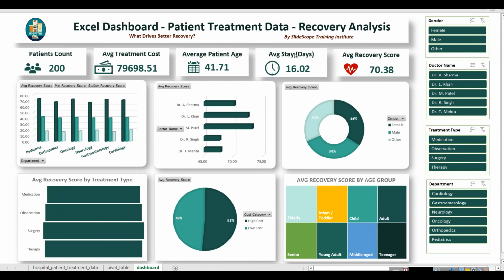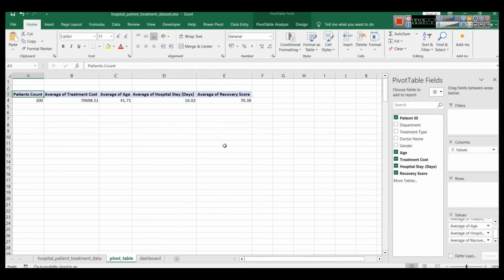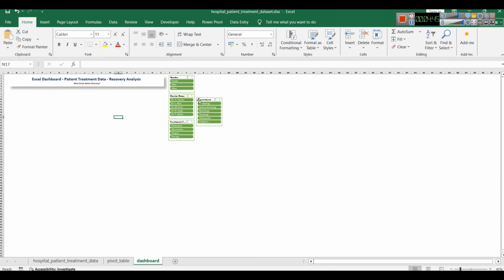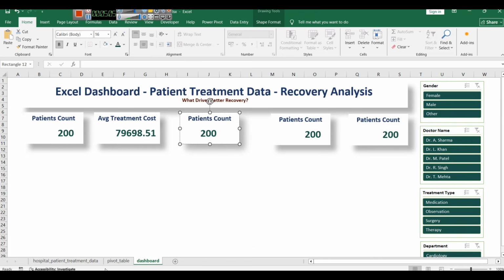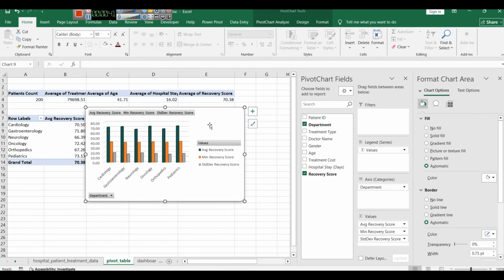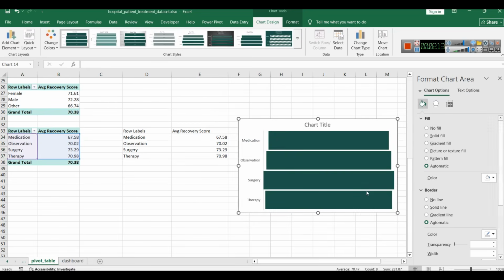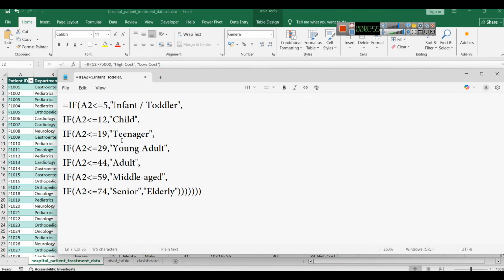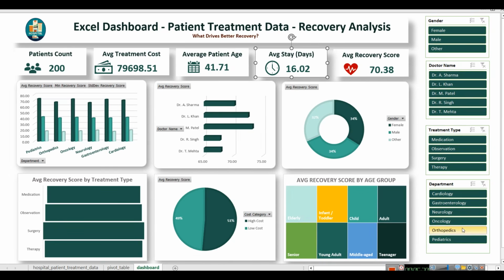Excel Dashboard - Hospital Patients Recovery Score Analysis Report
Welcome to this practical Excel Dashboard tutorial where I walk you through how to build a complete Patient Treatment and Recovery Analysis Dashboard step-by-step.

In this video, you’ll learn how to use Excel Pivot Tables, Calculated Columns, and Slicers to create interactive dashboards that analyze patient recovery, hospital stay, treatment cost, and department performance.

We’ll calculate Age Groups, Cost Categories, and visualize insights with bar, pie, treemap, and doughnut charts — all using real-world healthcare data.

This project is part of the Data Analytics & Business Intelligence training at SlideScope Institute, designed for students and professionals aiming to master Excel for analytics.

💡 Topics Covered:

Pivot Tables & Slicers
Interactive Charts
Cost vs. Recovery Insights
Healthcare Data Visualization